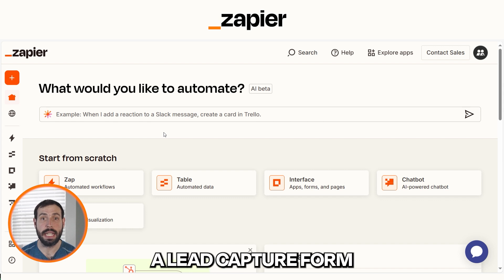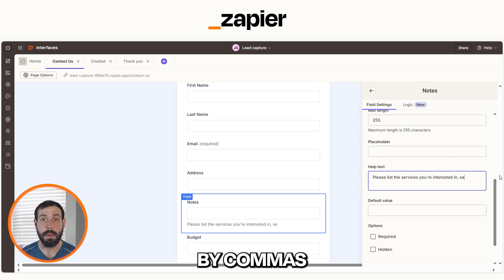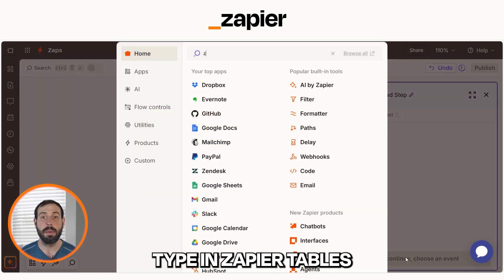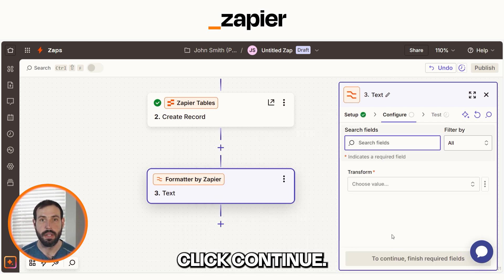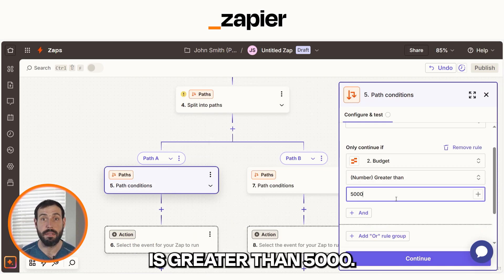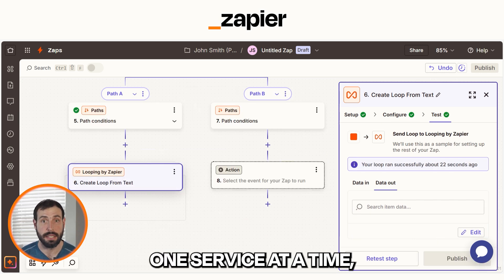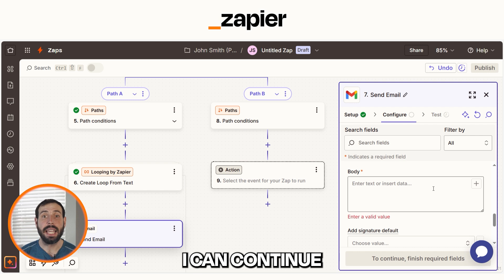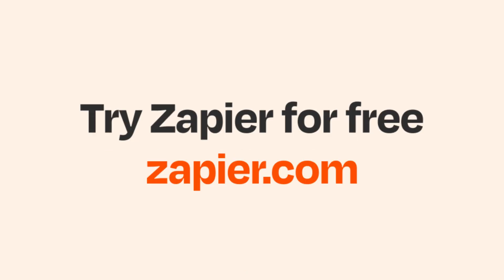Can You Build a Super Smart Workflow? Advanced Zapier Automation Tips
If you’ve ever hit the limits of basic Zaps, it’s time to level up.

This video walks through Zapier’s most advanced features—built to power complex, multi-layered workflows without writing a single line of code. Think data formatting, conditional email sends, multi-app handoffs, and reports that build themselves.

Here’s what’s covered:
● Real-life examples of multi-step Zaps in action
● How to structure and clean data using Formatter by Zapier
● Using Paths, Filters, and Loops to create smart automations
● Planning advanced workflows visually with Zapier Canvas
● Pro tips to avoid Zap loops, step errors, and messy data

Whether you’re just starting with workflow automation or scaling existing systems, these tools unlock powerful automation with Zapier. You’ll learn how to streamline lead management, optimize your business processes, and build workflows that grow with you.

From Zapier Interfaces to Zapier Copilot, this is where automation meets real productivity. It's all no-code, fully customizable, and designed to  save time.